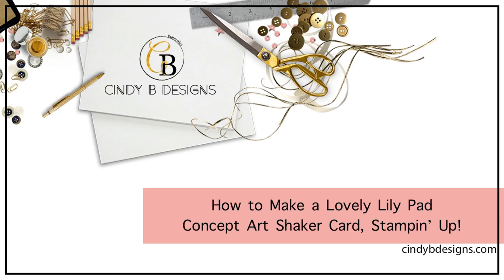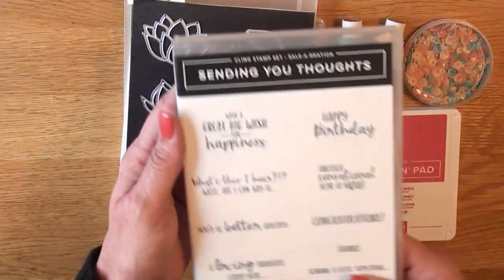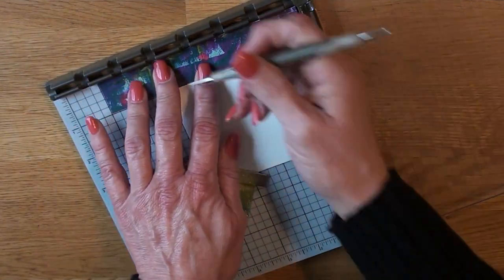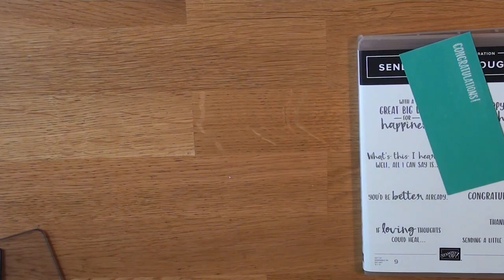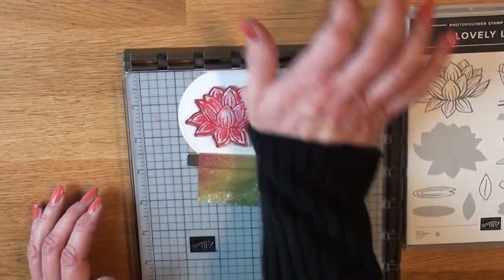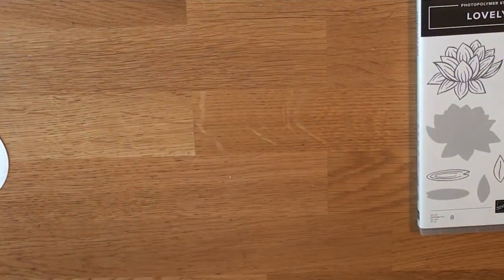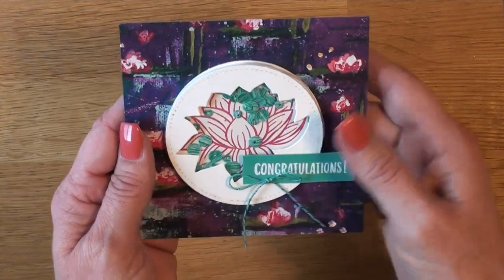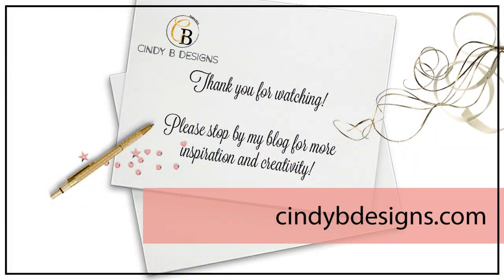How to Make a Lovely Lily Pad Concept Art Shaker Card, Stampin' Up!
ABOUT THIS VIDEO:
Hello there! Thank you for joining me today for a Concept Art card on how to make a shaker card using the products from Sale-A-Bration Lovely Lily Pad products.

Thank you so much for your time and watching.